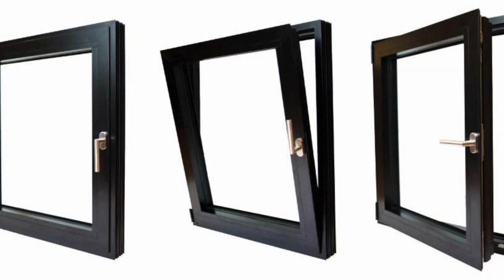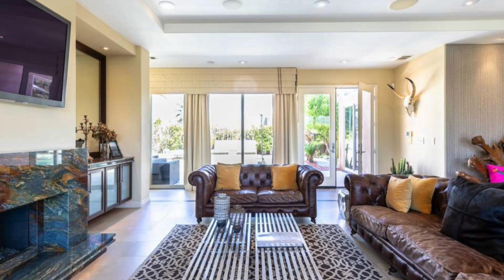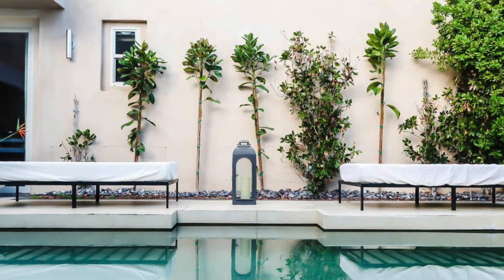German Home Vs American Home | 5 Differences | JAY STEPHAN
German home vs American home.  These are the 5 differences of the many, between a typical German home and a typical American home in California.  These are some of the cultural differences or you can say cultural shocks for an expat living in Germany.  Moving to Germany and experiencing seeing houses in Germany are a bit more on the practical side but recently with newer homes people are adapting to more open floor plans.  A typical American home is an open floor plan, whereas an older traditional home in Germany is closed.  Many factors play into this, one being the weather.